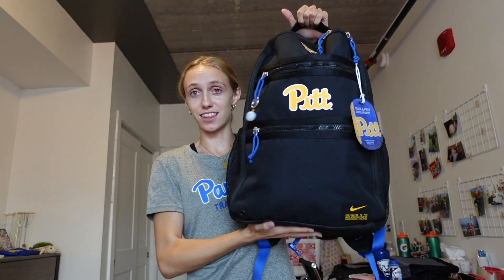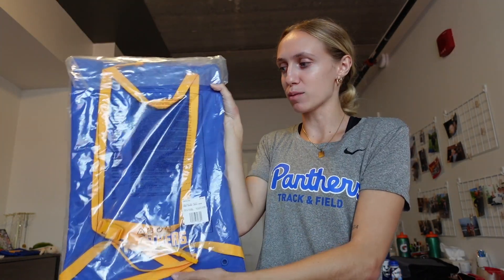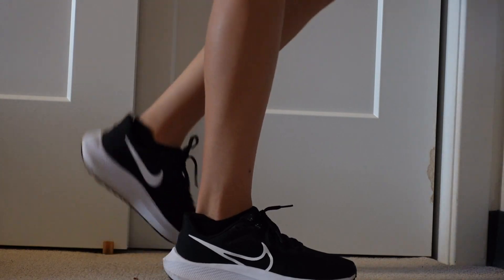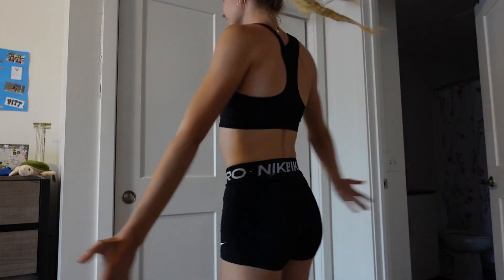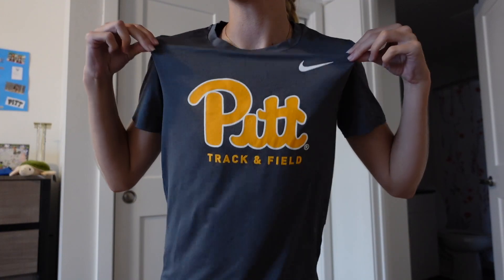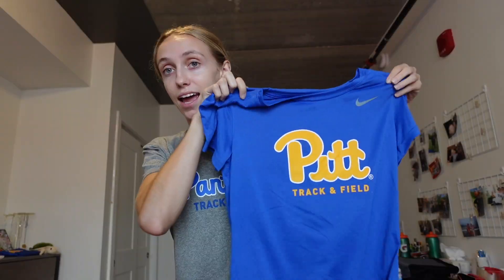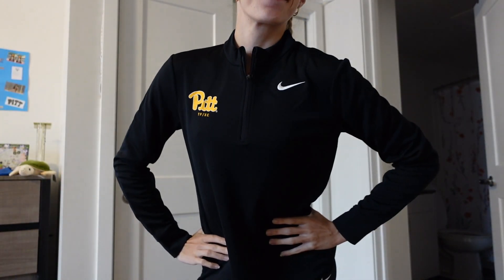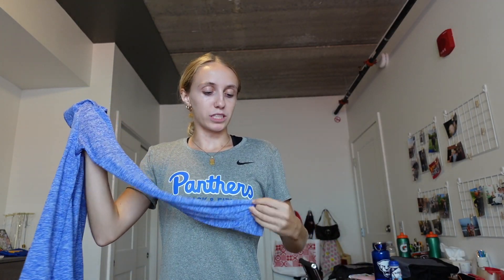PITT TRACK AND FIELD GEAR HAUL 2022 // University of Pittsburgh Track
hellooooo :) hope you guys enjoy the gear haul, always fun when Christmas comes early lolll. what piece of gear did you like the best? This is kickstarting my pitt track videos for my sophomore season so get ready for lots more videos!!